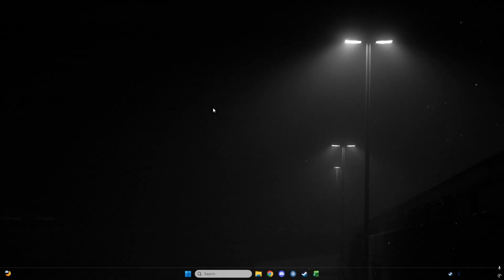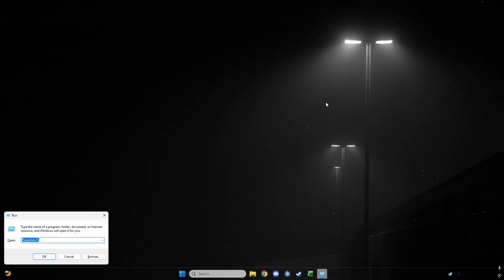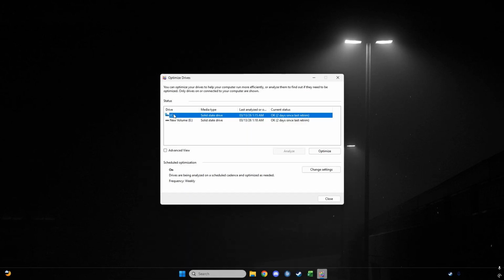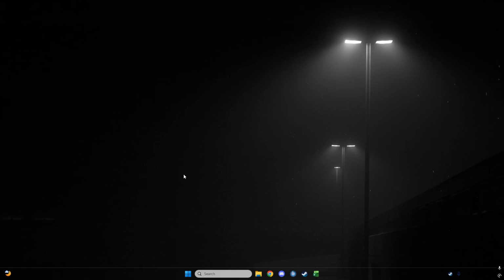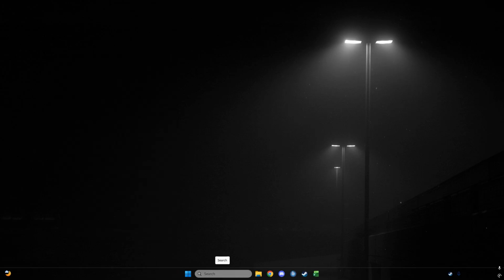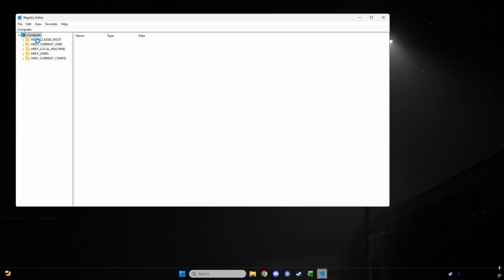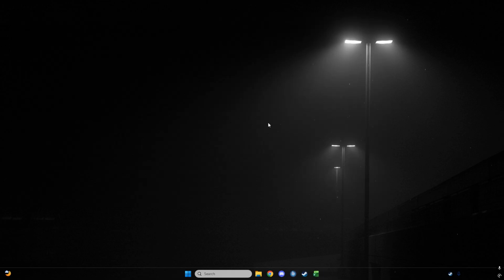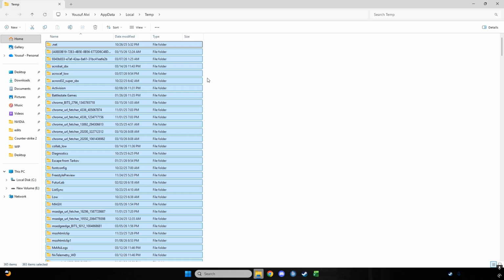How To Fix High Memory/CPU/RAM Usage On Windows 11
Is your Windows 11 PC running slow? Are you constantly at 90% or 100% memory usage even when doing simple tasks? High RAM and CPU usage can make your system feel sluggish and unresponsive. In this tutorial, I walk you through nine proven steps to reduce high memory, CPU, and RAM usage on Windows 11.

*Step 1: Disable Unnecessary Startup Apps*

Many programs launch automatically when you start your PC, consuming valuable resources in the background. Disabling those you don't need frees up memory immediately.

Press Ctrl + Shift + Esc to open Task Manager. Click on the "Startup apps" tab. You will see a list of programs that launch when Windows starts. Review each one and right-click on any programs you don't need immediately (like Spotify, Discord, or Adobe updater) and select "Disable" . This prevents them from consuming RAM at startup.

*Step 2: Disable Unnecessary Services via System Configuration*

Background services run constantly and can eat up CPU and memory. Disabling third-party services you don't use helps reduce resource usage.

Press Windows + R, type "msconfig," and press Enter. Go to the "Services" tab. Check the box that says "Hide all Microsoft services" at the bottom . This is crucial—it prevents you from disabling essential Windows services. Now look through the remaining third-party services. Uncheck any that are not necessary, such as update services for software you rarely use. Click Apply and OK. Restart your PC when prompted.

*Step 3: Optimize Your C Drive*

Over time, your hard drive becomes fragmented, slowing down file access and increasing system resource usage. Optimizing your drive improves efficiency.

Press the Windows key and type "Defragment and Optimize Drives." Click on it from the search results. Select your C: drive from the list. Click the "Optimize" button . Windows will now analyze and optimize your drive. This may take several minutes but helps improve overall system performance.

*Step 4: Disable SysMain Service*

SysMain (formerly Superfetch) is a Windows service that tries to preload frequently used apps into memory. On some systems, it causes high memory usage instead of helping.

Press Windows + R, type "services.msc," and press Enter. Scroll down through the list of services until you find "SysMain." Right-click on SysMain and select "Stop." Then right-click again, select "Properties," and change the Startup type to "Disabled." Click Apply and OK . This prevents the service from running again.

*Step 5: Adjust Visual Effects for Best Performance*

Windows 11 includes visual effects that look nice but consume system resources. Disabling them frees up RAM and CPU power.

Press Windows + R, type "sysdm.cpl," and press Enter. Go to the "Advanced" tab. Under Performance, click "Settings." Select "Custom." Now uncheck all boxes except for two:

Show thumbnails instead of icons

Smooth edges of screen fonts

Click Apply and OK. This reduces resource usage while keeping useful visual features.

*Step 6: Enable Clear Page File at Shutdown via Registry*

The page file can sometimes grow too large or become corrupted. Setting it to clear at shutdown helps manage memory more efficiently.

Press Windows key and type "regedit," then press Enter to open Registry Editor. Before making changes, click "File" then "Export" to create a backup . Navigate to:

On the right side, find "ClearPageFileAtShutdown." Right-click it and select "Modify." Change the value from 0 to 1 . Click OK. Close Registry Editor.

*Step 7: Set Power Plan to High Performance*

Windows often uses a balanced power plan that limits performance to save energy. Switching to High Performance ensures your system uses full resources when needed.

Press Windows + R, type "powercfg.cpl," and press Enter. Select "High performance" from the list of power plans . If you don't see it, click the arrow to show additional plans.

*Step 8: Delete Temporary Files*

Temporary files accumulate over time and can consume disk space and system resources. Clearing them regularly helps.

Press Windows + R, type "%temp%," and press Enter. This opens the temporary files folder. Press Ctrl + A to select all files and folders. Press Delete to remove them. Some files may be in use and cannot be deleted—click "Skip" for these . Empty your Recycle Bin afterward.

After making all these changes, a full restart ensures everything takes effect properly.